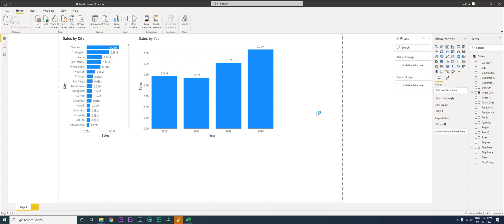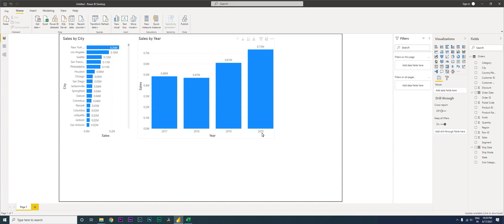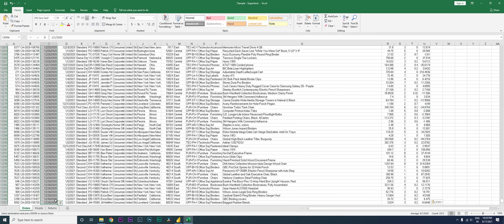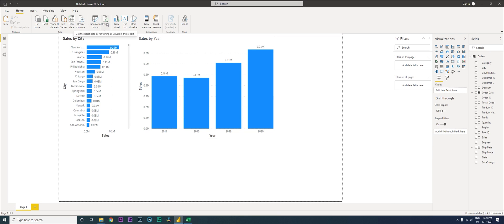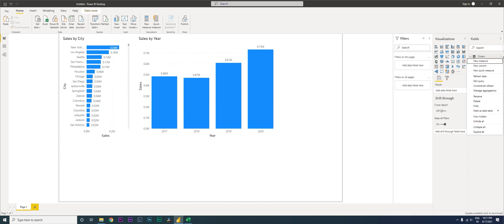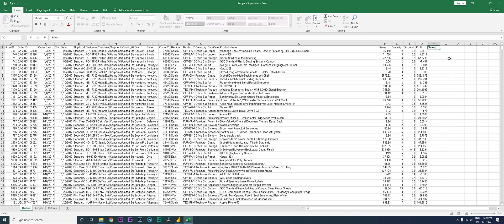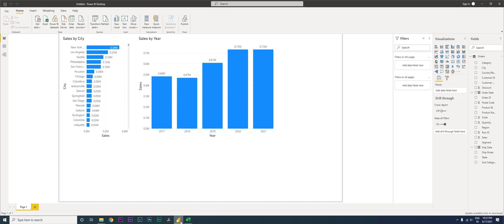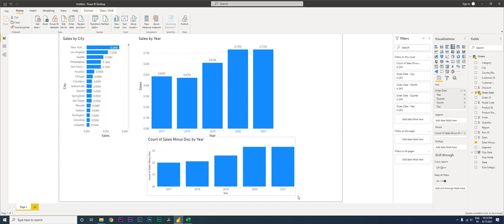How to Update existing data and Refresh the PowerBI Dashboard ? | Power BI Tutorial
How to Update existing data and Refresh the PowerBI Dashboard ? | Power BI Beginners Tutorial